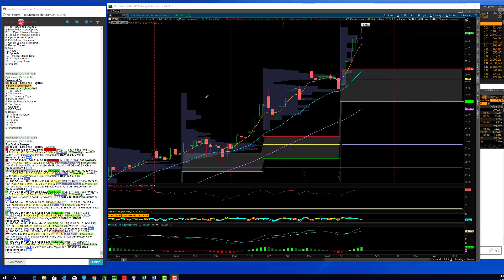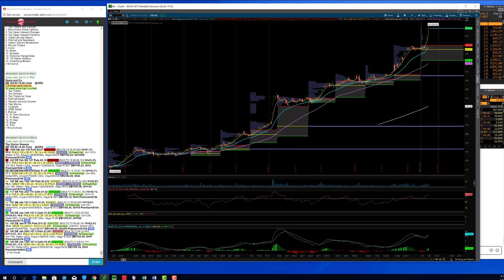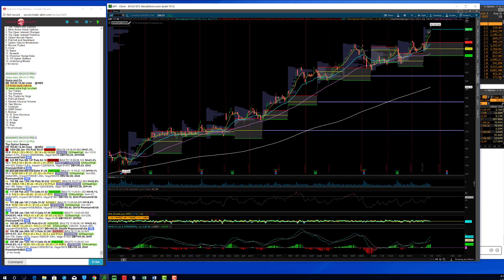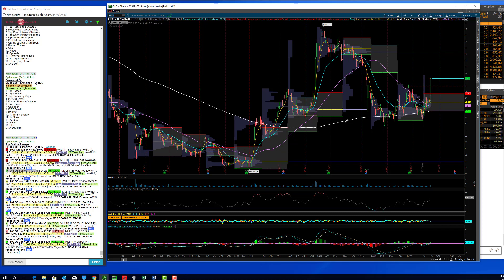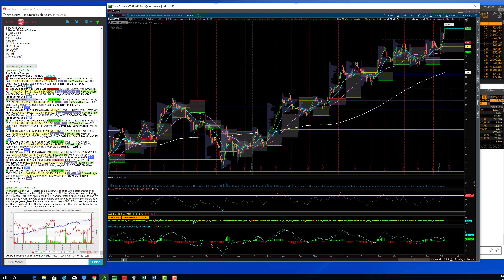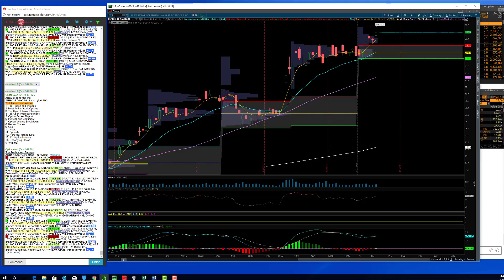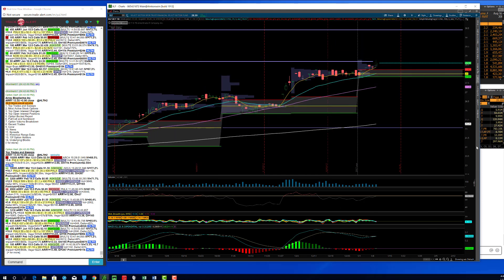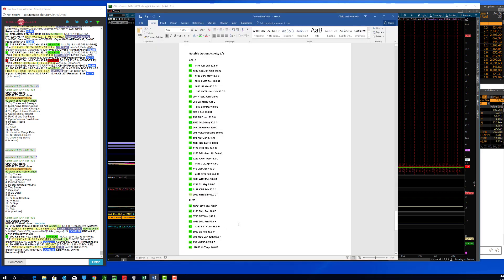TTG Market & Option Review 1-9-18